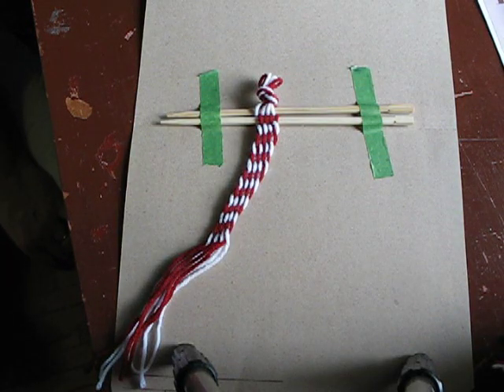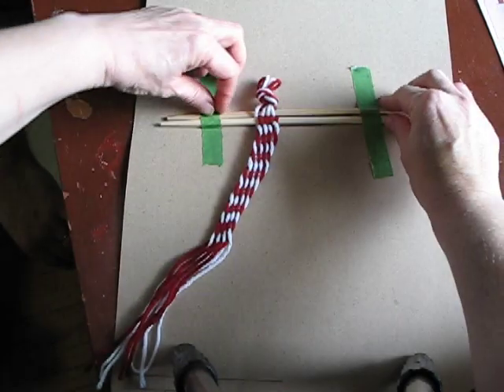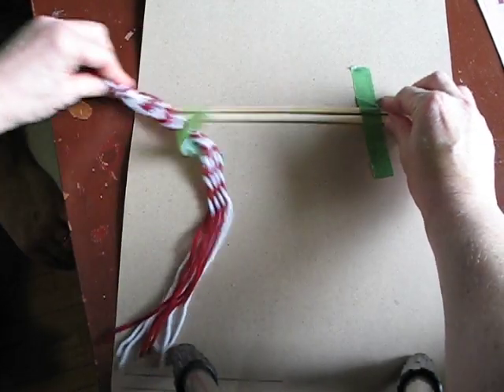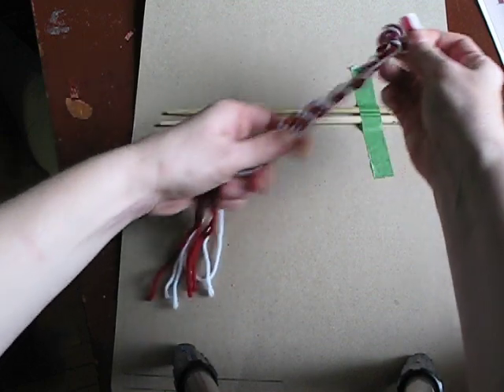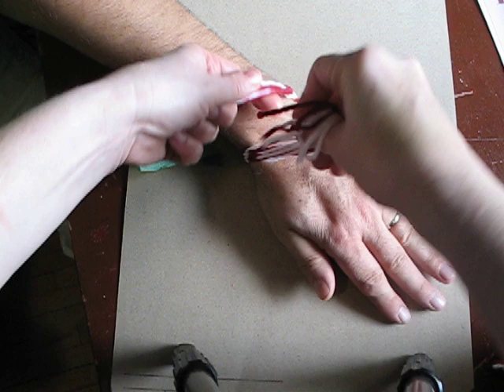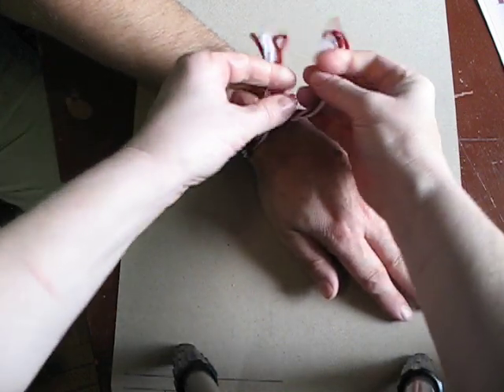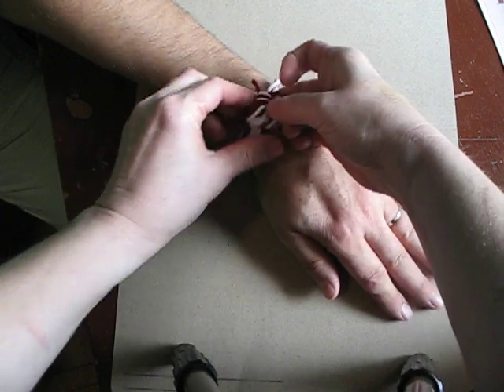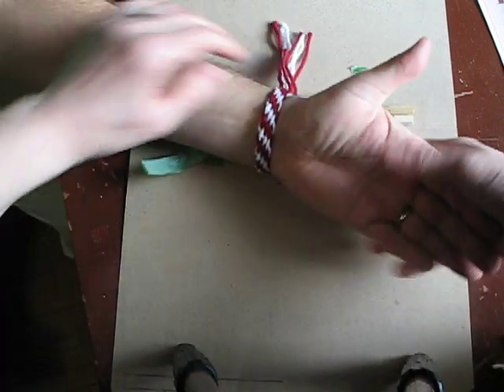Finishing a Finger Weaving Project